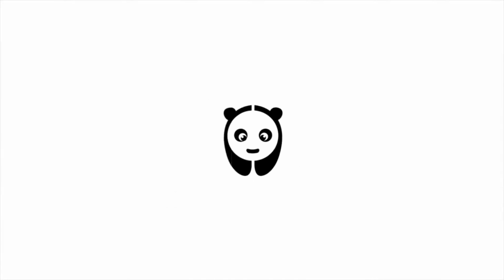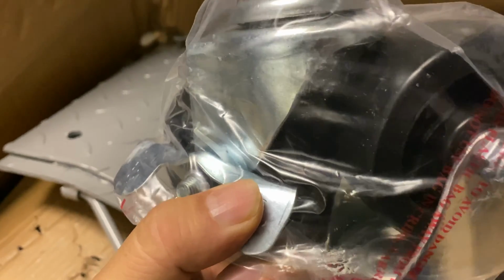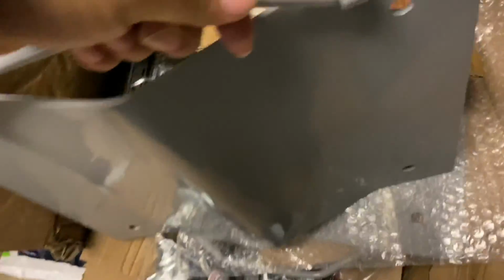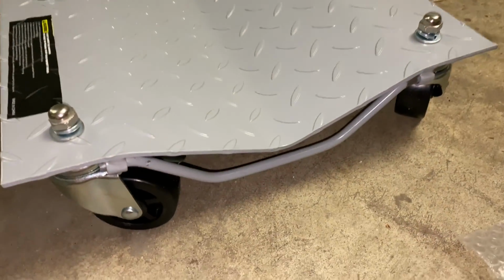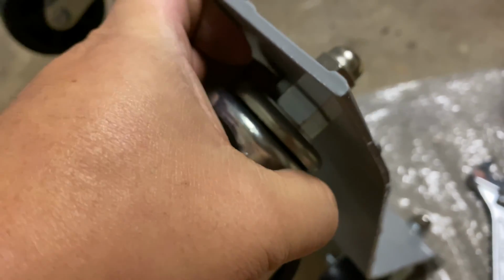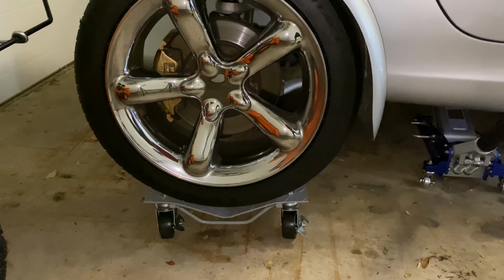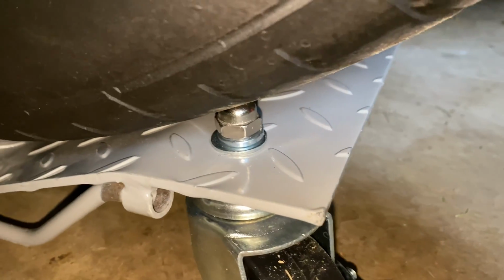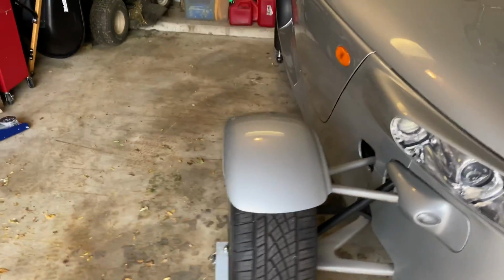Goplus Wheel Dollies Dolly Tire Skates Review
Goplus 4 PCS 4 X 3" Set Wheel Dollies Dolly Tire Skates Vehicle Car Auto Repair Moving Diamond, Gray
by Goplus

【Multi Purposes】This wheel dolly is designed for easy and one-person movement. It is great for garage or professional use for moving vehicles with ease! It is also ideal for moving trucks & cars, save space in garage & jobsites.
【6,000Lbs Weight Capacity】This wheel dolly could hold weight up to 1,500Lbs for each one and totally 6,000Lbs for a set of 4. So it could move vehicles of most weight with ease.
【Study Construction and Rust Resistant Finish】This wheel dolly is made from solid steel and exquisite craft, so it is not easy to break or be out of shape. It also coated with powder finish for rust resistant and watertightness.
【Universal Wheels with 2 Brakes and Carry Handle】Our wheel dolly features with 4 universal wheels for convenient movement and 2 brakes for quick stop. Each dolly also has a convenient carry handle for easy transportation.
【Sunk and Rough Tread】The tread of the wheel dolly is rough and sunk. So wheels are not easy to slip down from the treads. The stability could also be improved.

Part Number wheel dollies
Product Dimensions 16.2 x 11.9 x 4.5 inches
Size 4 PC

4 Pcs Vehicle Car Auto Repair Moving Tire Wheel Dolly
This 4 pieces tire wheel dolly is great for moving cars, boats, planes and more! With 4 pieces 3" heavy duty vehicle universal wheel(2 with locks) for easy operation.

6,000 lbs Weight Capacity: This wheel dolly could hold weight up to 1,500Lbs for each one and totally 6,000Lbs for a set of 4. So it could move vehicles of most weight with ease.

Universal Wheels with 2 Brakes and Carry Handle: This wheel dolly features with 4 universal wheels for convenient movement and 2 brakes for quick stop. Each dolly also has a convenient carry handle for easy transportation.

They are Truly heavy duty, rated at 1,500 lbs. capacity each (6,000 lbs. total capacity for the set of 4), and they're made from solid diamond plate steel with a tough, protective gray powder coated finish. These deluxe bearing axles will let you roll with much less force than is required with traditional dollies.

This set will help your lot for your repairing work, do not hesitate to buy one!

Designed for easy, one-person movement
Suitable for workshop tool collection and garage use
Super strong quality, well built, solid construction
Heavy duty steel construction
Convenient carry handle for easy transport
Powder coating finish in the surface resistant scratching
Deluxe diamond tread pattern reduces slipping

Material: Steel
Color: Gray
Weight capacity for each one: 1500 lbs
Overall Size of Each One: 16 1/4" x 11 7/8" x 4 1/2"(L x W x H)
Size of plate: 16" x 12"(L x W)
Diameter of caster: 3"
Weight for each: 13.7 lbs
Package include: 4 x Car wheel dollies Expedition Money LLC